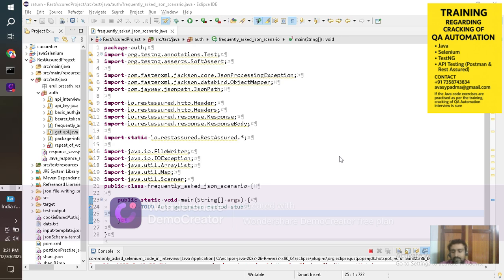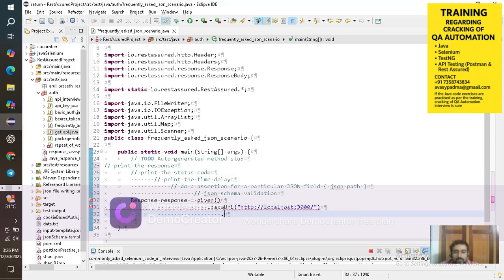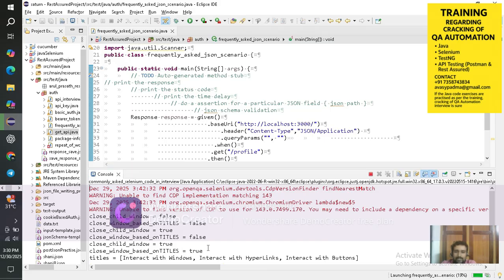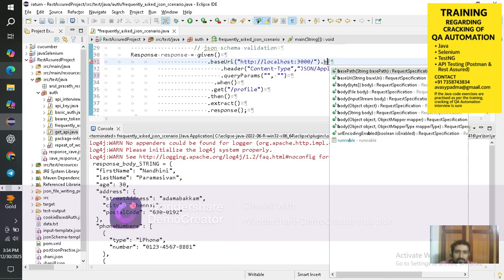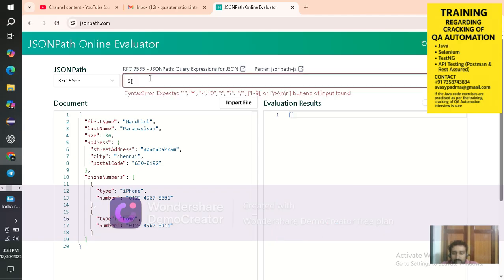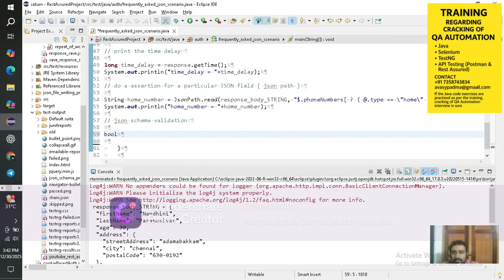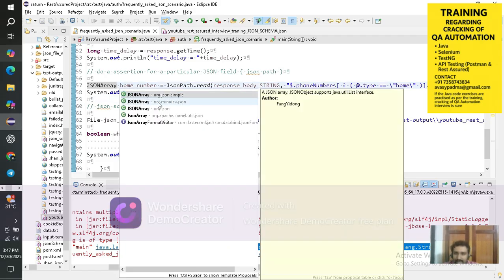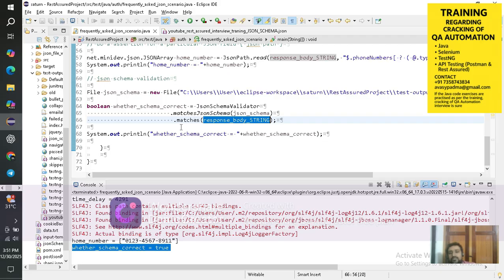This REST Assured Question FAILED 90% QA Candidates